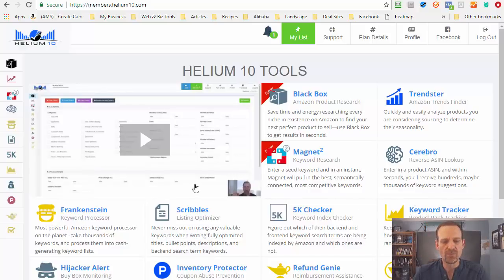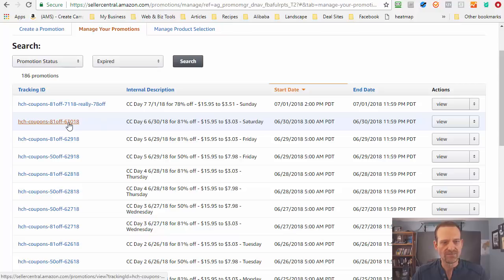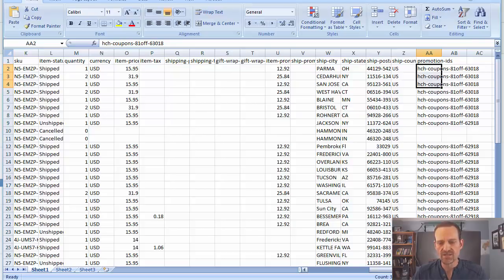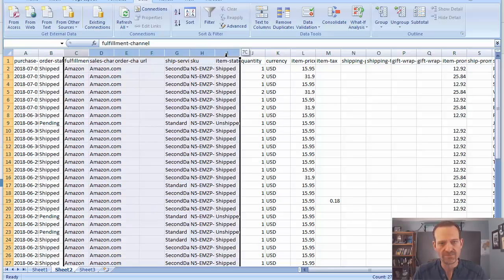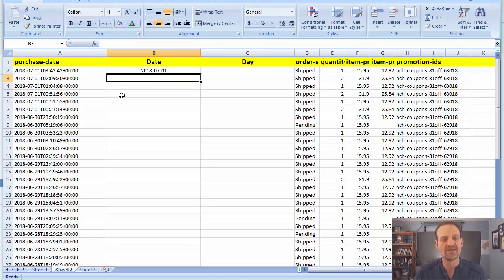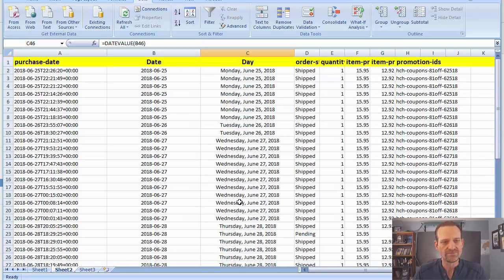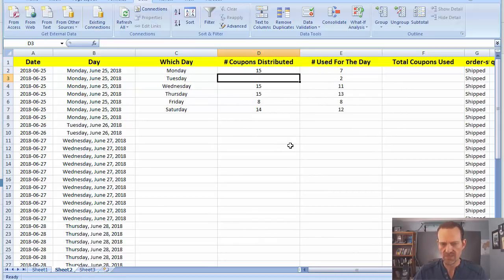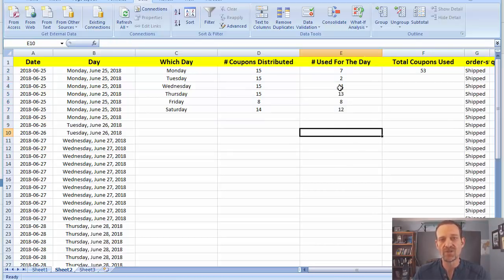How to Track an Amazon Coupon Code After a Product Launch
Learn How to Track Amazon Coupon Codes You Have Given Out Through a New Product Launch to Measure Your Promotional Success!

Do you know how many people who claimed an Amazon coupon code during an Amazon product launch or promotion you did actually used the coupon to make a purchase?

Here is a video walkthrough made by online marketing expert John Hoff to guide you in tracking any Amazon coupon code you have given out. Not tracking your data in business is like trying to drive a car to a destination with a blindfold on, so follow these steps to ensure you know where your marketing efforts stand!

If you're not a Helium 10 member yet and you sell on Amazon, what's holding you back? Sign up here today to take advantage of great powerful tools